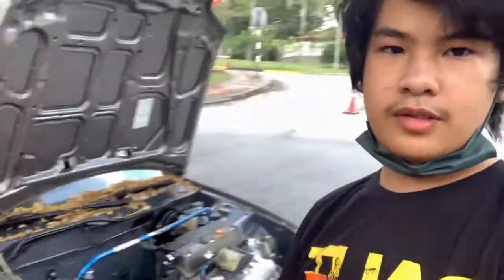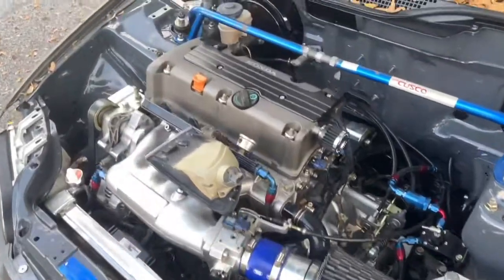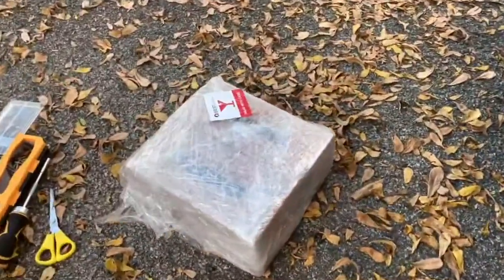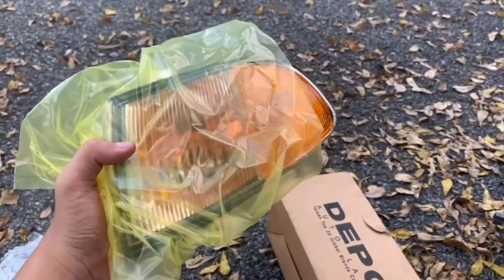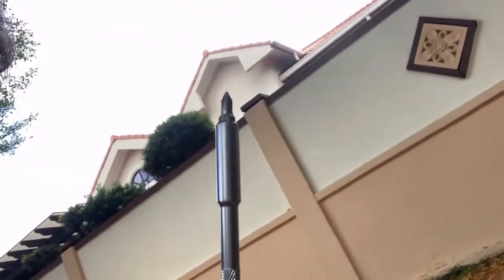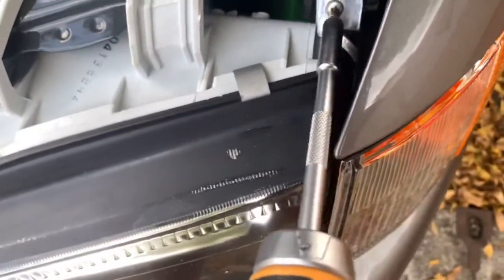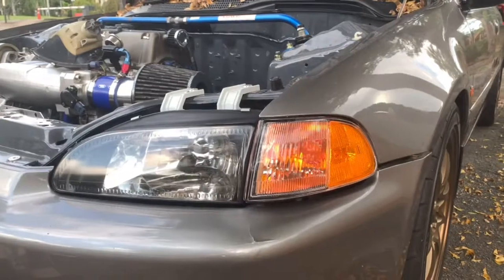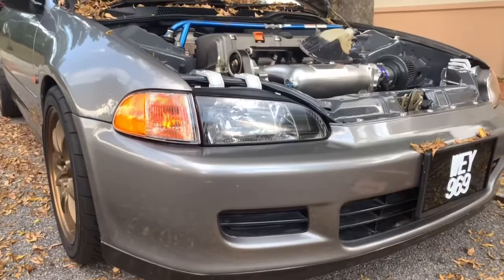Installing Orange turn signals on the Eg6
Do follow on Instagram